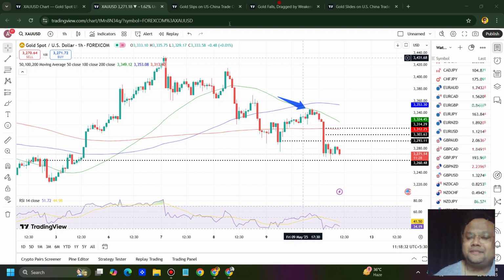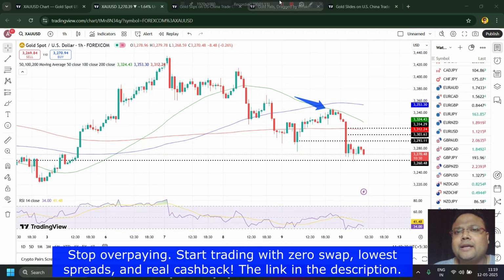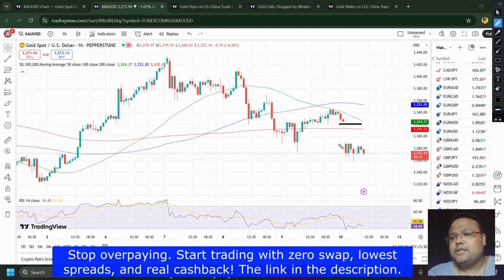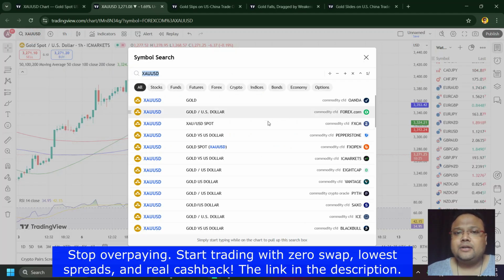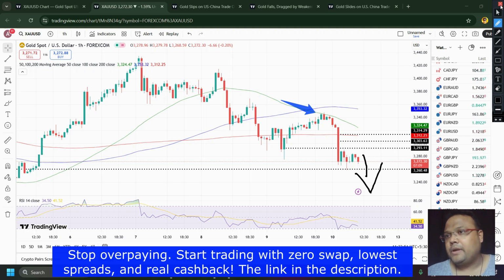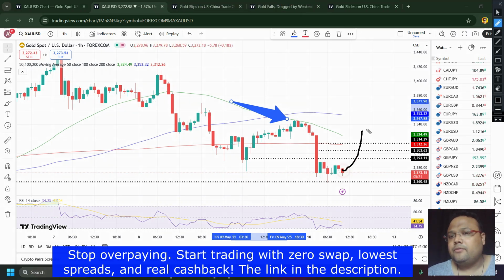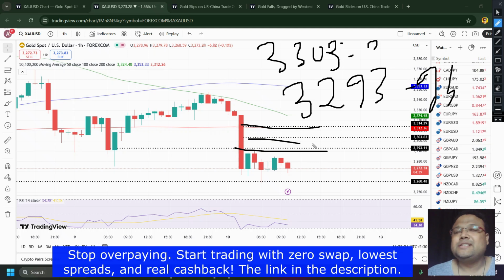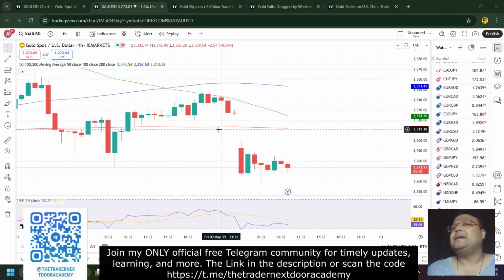GOLD XAUUSD Trading Strategy TODAY 12-13 MAY | XAUUSD Analysis TODAY 12+13 MAY | GOLD Forecast TODAY